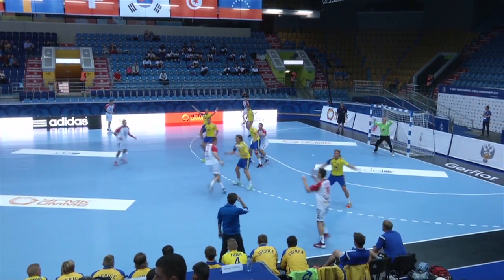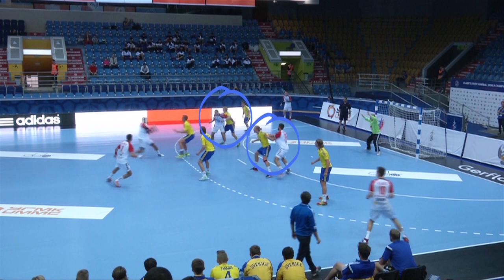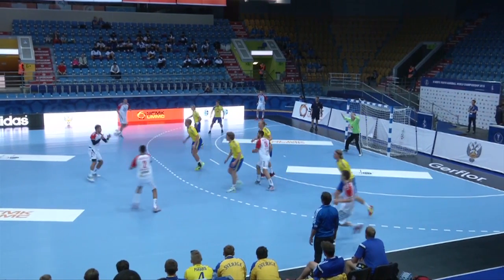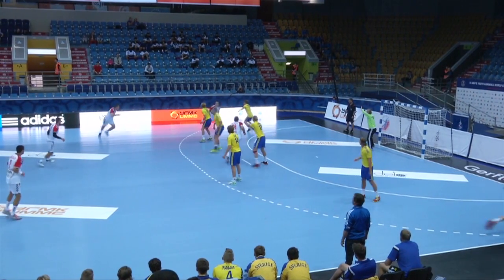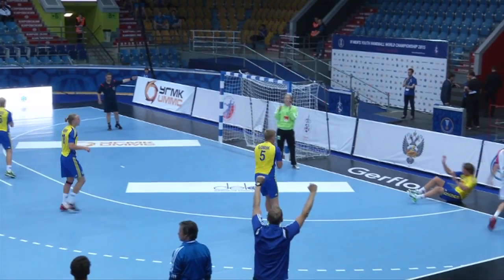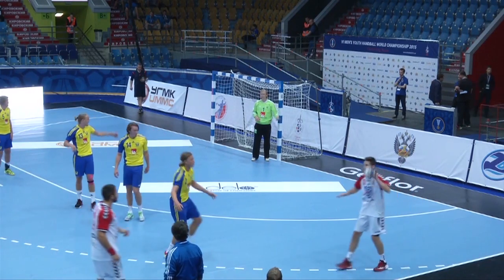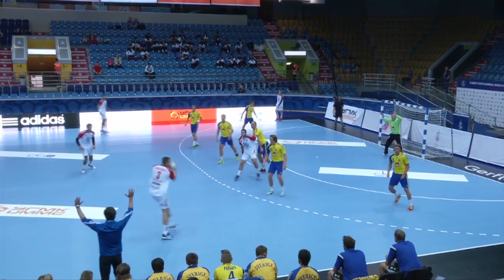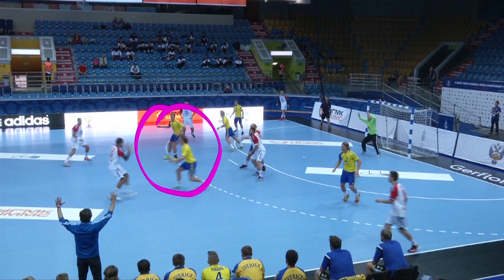IHFtv Feature - Coaches' View - Sweden vs. Serbia | Men's Youth World Championship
Coaches' View on Aug. 8: Sweden won against Serbia with a tough defensive intensity.